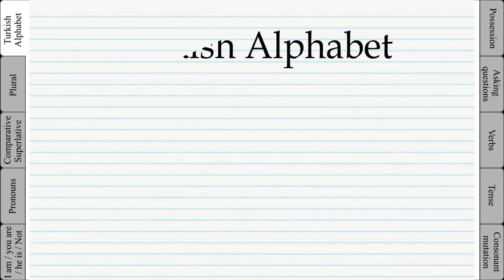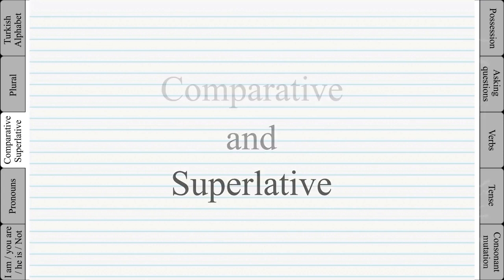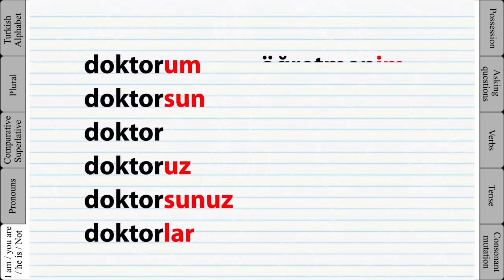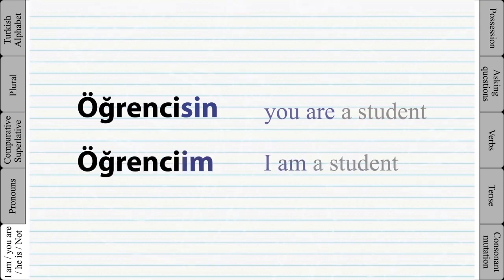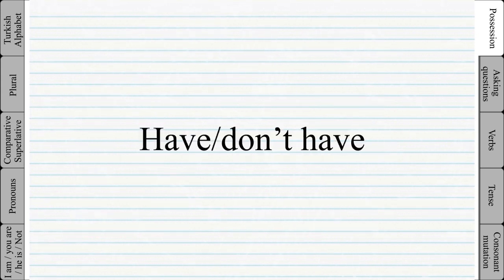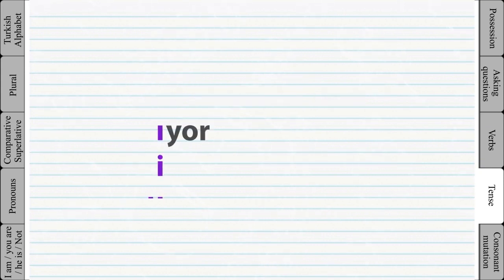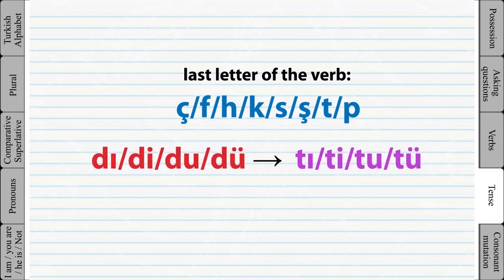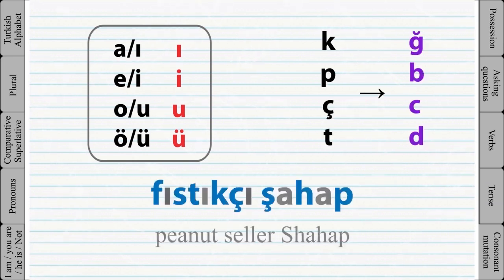【土耳其語基礎】一支影片完整學習土耳其語字母、名詞、動詞、形容詞和各種時態搭配 | Glossika 初學者系列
在「Glossika 初學者系列」，我們用最簡單、最好理解、最有組織的方式將語言最基礎的東西介紹給你，並搭配中文字幕！無論你是完全的初學者，或是已有點程度但想要回頭加強基礎，都非常適合，而如果你的英文很不錯，也可以關掉中文字幕，練習用英文來學習土耳其語！

在這支影片你會學到：
00:11 土耳其語字母
00:34 土耳其語基本概念：膠著語
00:56 複數型態
02:23 比較級與最高級
03:51 代名詞與搭配的字尾
04:30 元音調和
06:28 所有格代名詞與搭配的字尾
08:44 土耳其語的 have (有 / 沒有)
09:39 疑問句
10:15 動詞
10:47 現在進行式
11:56 過去式
13:57 未來式
(*勘誤：13:05 yaptim 應為 yaptım // 14:14 geleceksin 應為 You will come)
14:31 子音變化
(*勘誤：14:46 kopek 應為 köpek // kopeğim 應為 köpeğim)
15:00 認識更多土耳其語字尾

◤ 關於 Glossika
Glossika 提供超過 60 種語言，利用大量外語句子和聲音檔學習語言，學習方式包含了「拼音」、「聽寫」、「聽力」、「錄音」和「複習」。我們利用演算法找到學習者的語言程度落點，進而產出個人化的學習內容，再透過遺忘曲線理論，為學習者紀錄記憶強度和產出每天的複習清單，幫助學習者將學過的內容轉成長期記憶。

我們提供 7 天免費試用，一起學習土耳其語